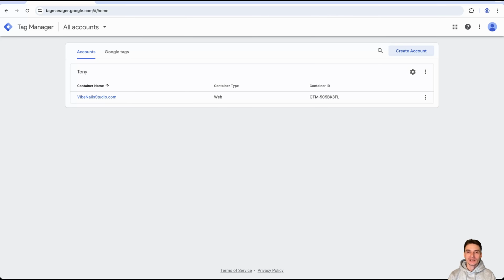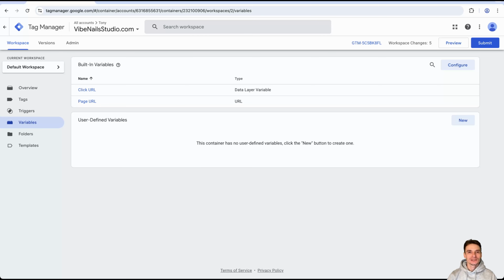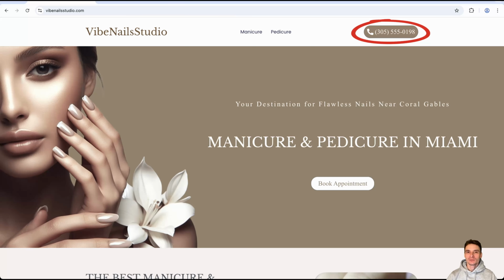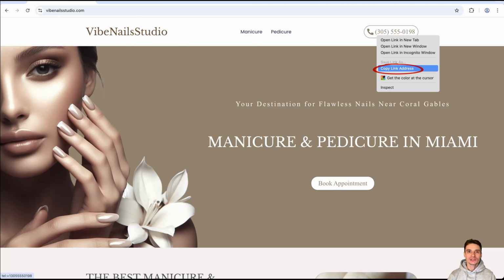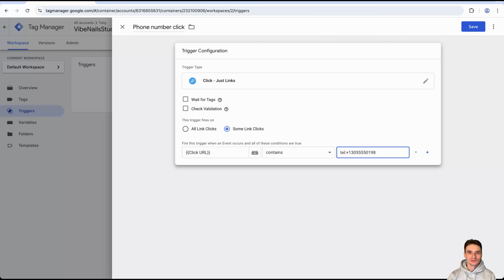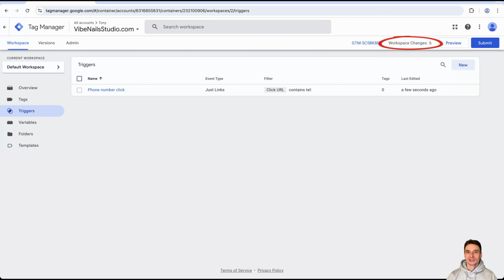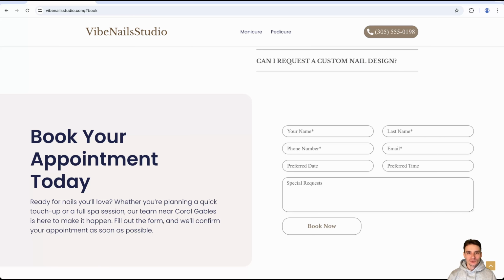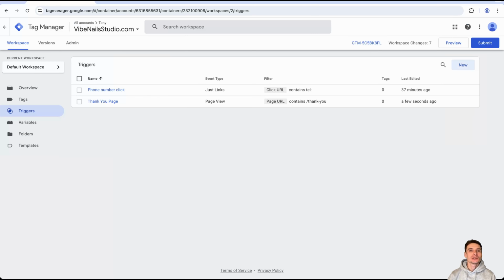🔥 Google Tag Manager 🚀 Setting Up Triggers & Variables 😎 Tracking Leads and Calls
00:00 Introduction to GTM Variables & Triggers
00:12 How to access and configure Variables in Google Tag Manager
01:17 Understanding Triggers: How they fire tags
01:39 Setting up a Phone Number Click trigger
04:38 Tracking Form Submissions the right way
05:03 Why a Thank You Page is better than a button click
05:37 Creating a Page View trigger for a Thank You Page
06:14 Summary & What’s coming next: Track Conversions